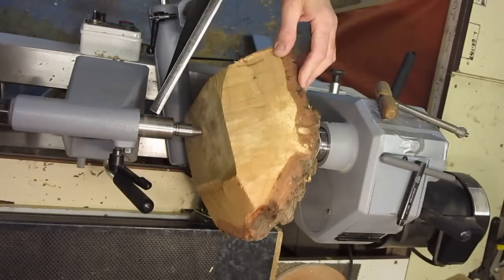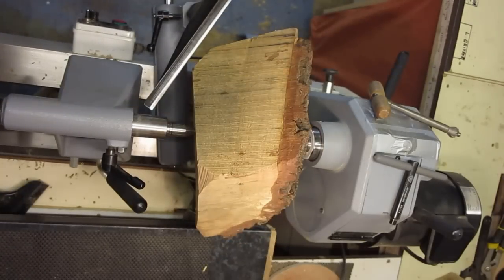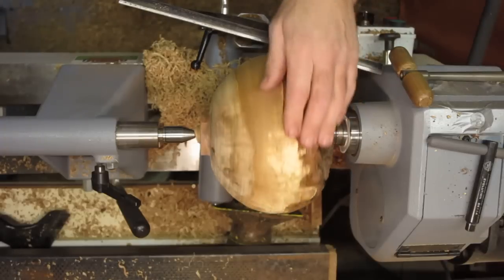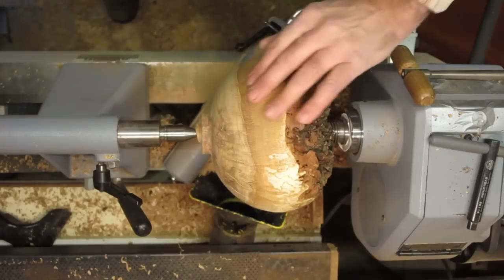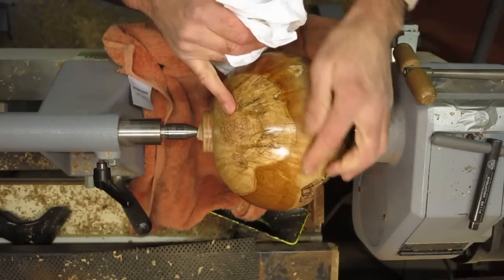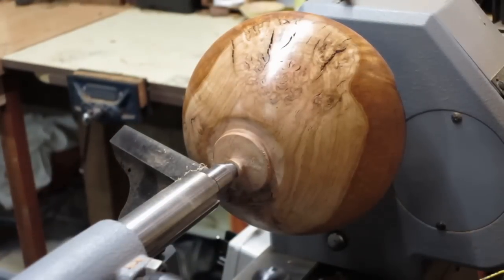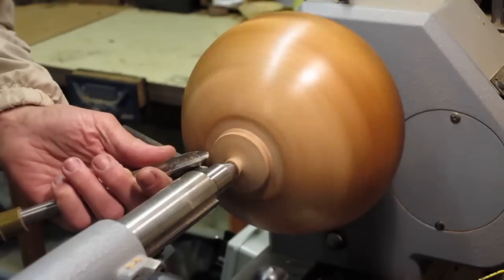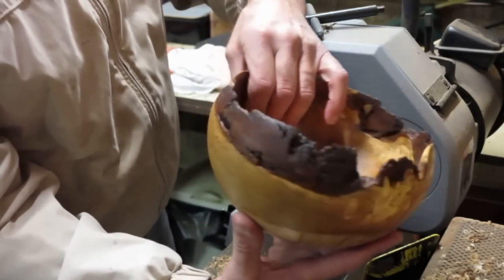Wood Turning - Natural Edge Oak Burl Bowl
I turn a Natural Edge Bowl from a piece of Oak Burl "off cut".